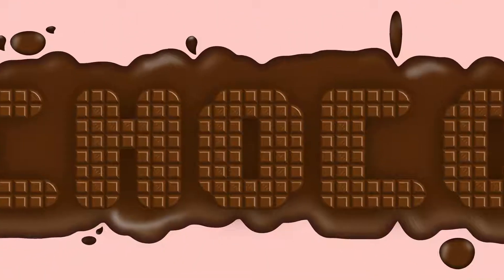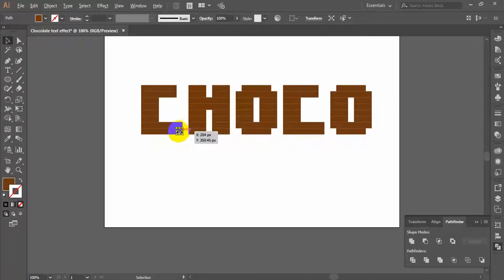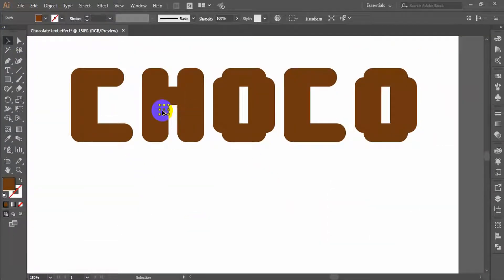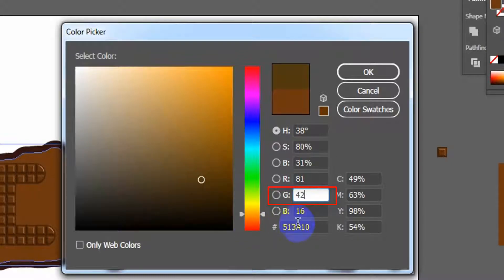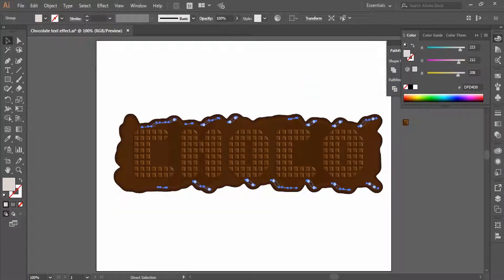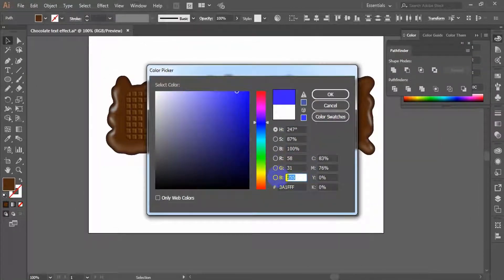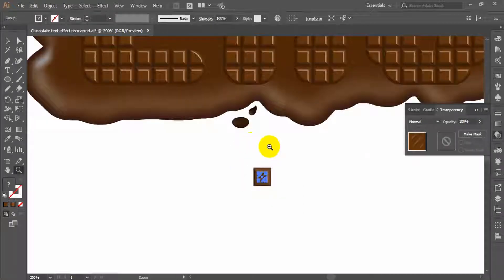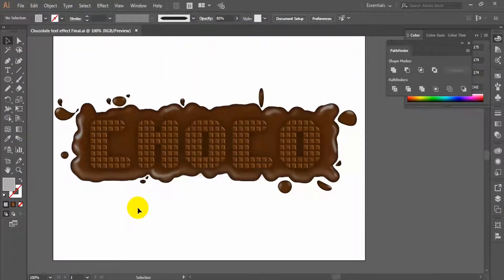Delicious 3D Chocolate Text Effect Adobe Illustrator CC Tutorial | Full HD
Hello chocolate lovers. I would like to present, how to create a delicious chocolate bar text effect in Adobe Illustrator. You will use the Blend Tool effects like Roughen and Chrome, different Blending modes and also the 3D Extrude & Bevel effect to create perfect chocolate squares.